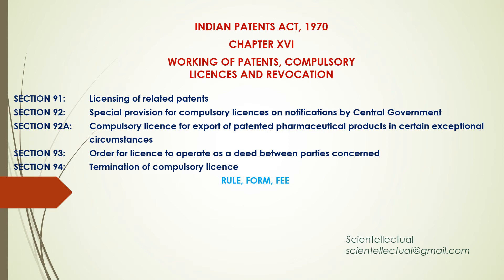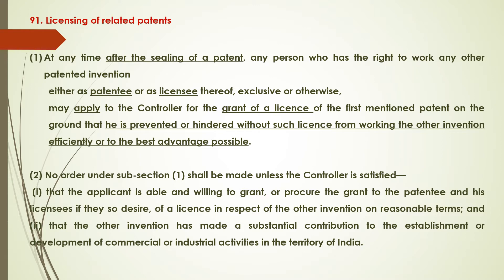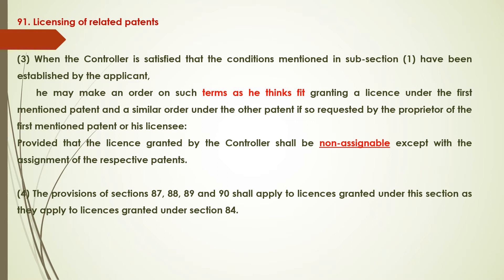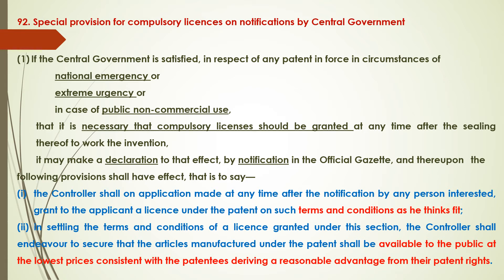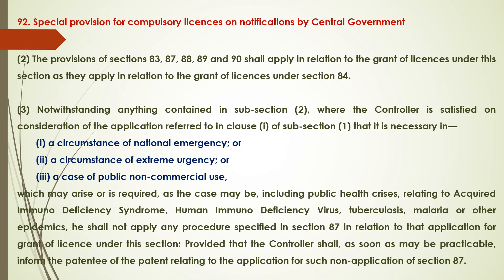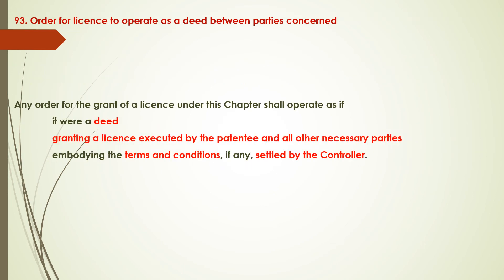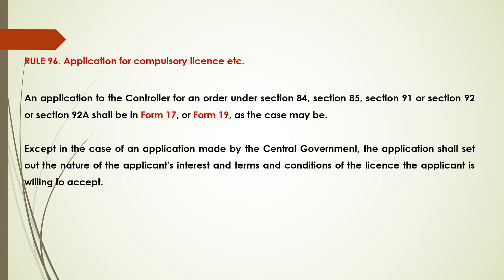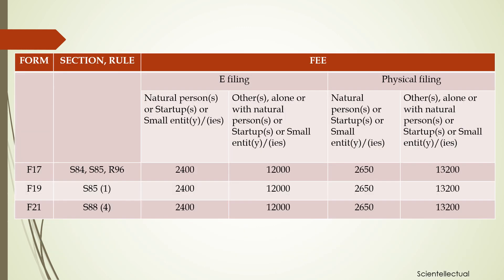S91-S94, INDIAN PATENTS ACT, 1970: COMPULSORY LICENCES AND REVOCATION (Indian Patent Agent Exam)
CHAPTER XVI
WORKING OF PATENTS, COMPULSORY LICENCES AND REVOCATION

SECTION 91:   Licensing of related patents
SECTION 92:   Special provision for compulsory licences on notifications by Central Government
SECTION 92A:  Compulsory licence for export of patented pharmaceutical products in certain exceptional
    circumstances
SECTION 93:  Order for licence to operate as a deed between parties concerned
SECTION 94:  Termination of compulsory licence
 RULE, FORM, FEE
INDIAN PATENTS ACT